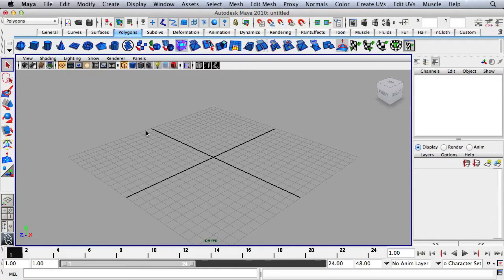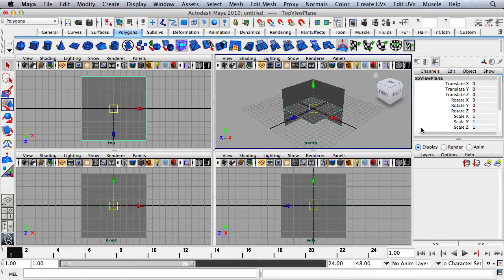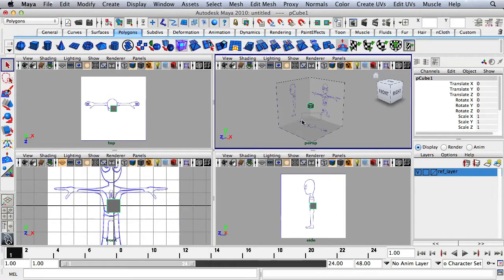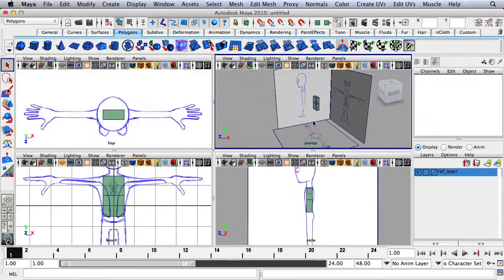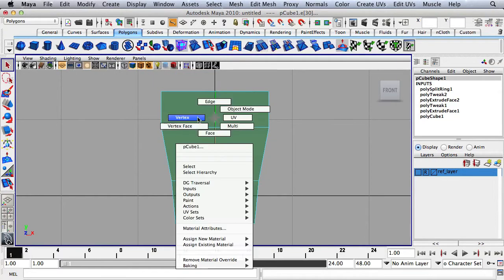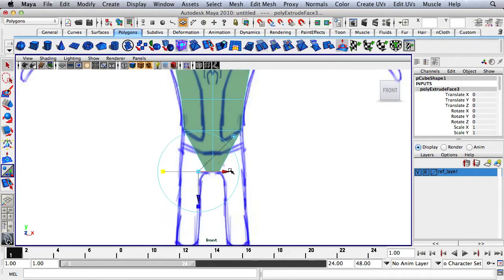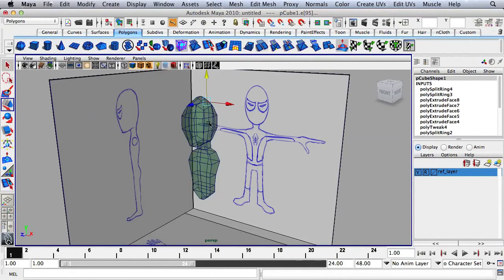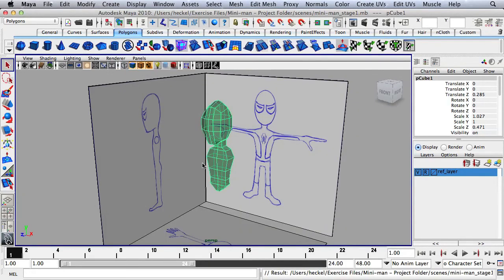Modeling A Simple Human Character In Maya - Part 1